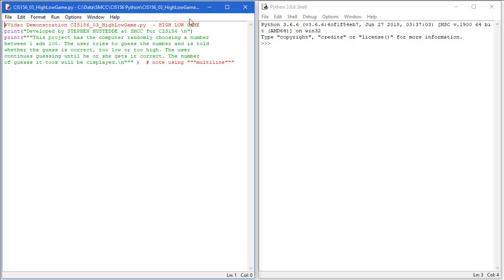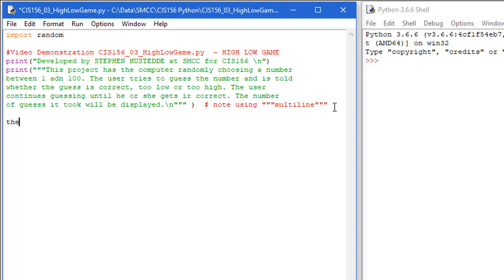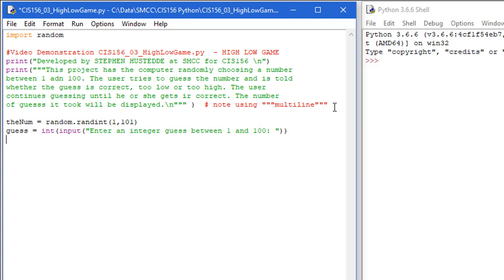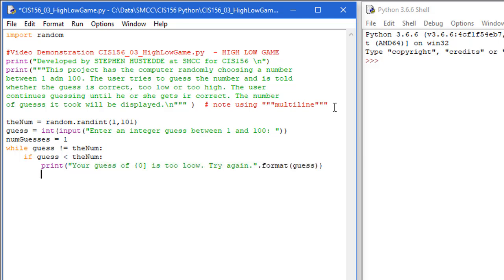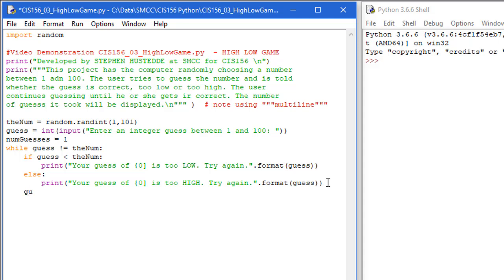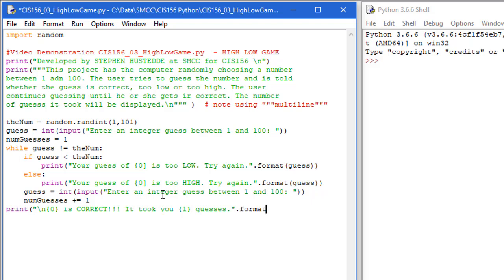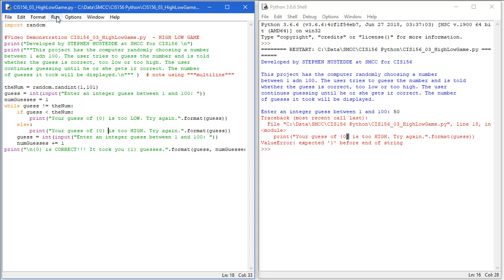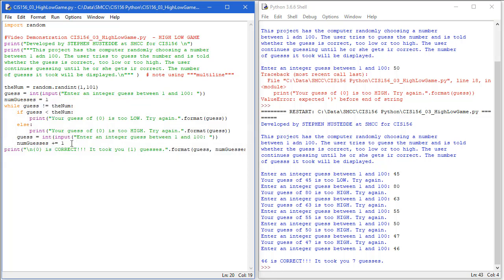Python 05E - High Low Game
This project demonstrates the use of a 'while' repetitive structure with a nested' 'if...else' conditional to provide feedback as the player tries to guess a random number between 1 and 100.